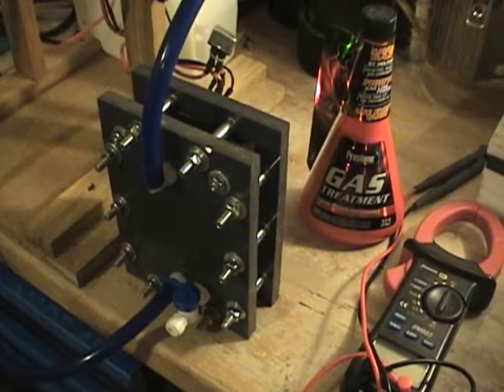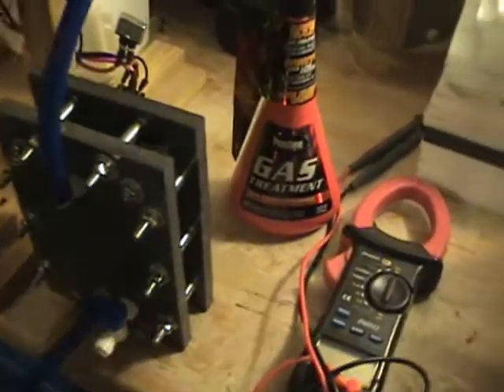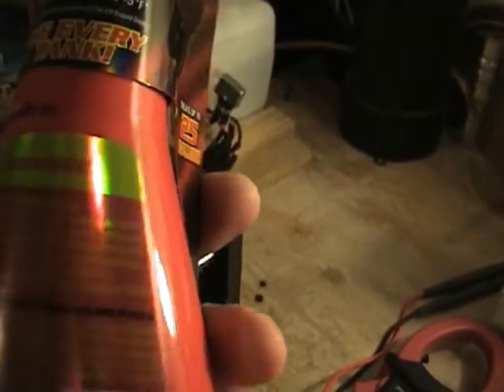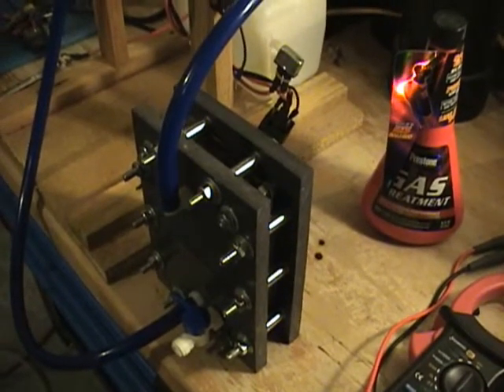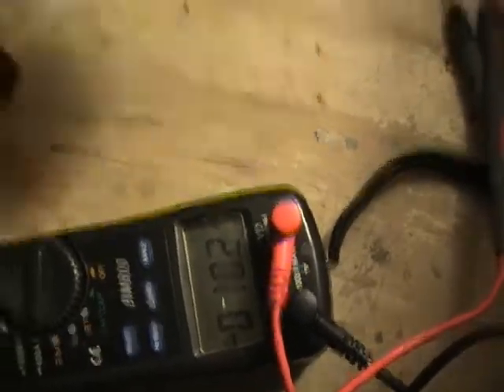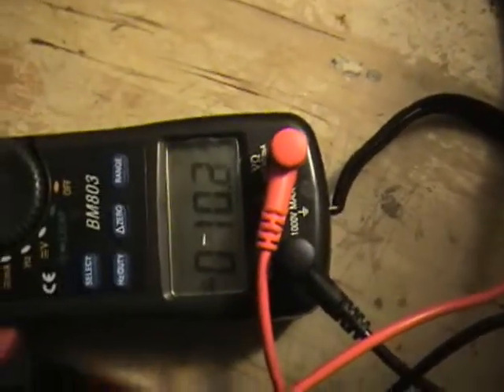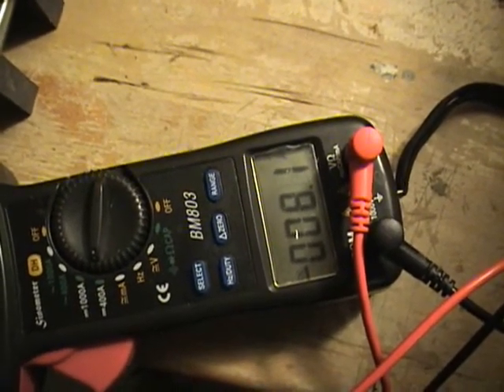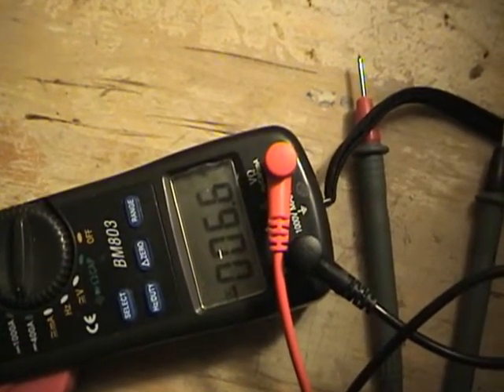HHO hydrogen Winter Electrolyte? Methanol. will it work?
We are testing methanol as a winter weather electrolyte to keet the water from freezing in the cold weather